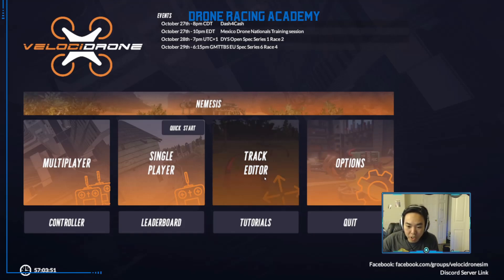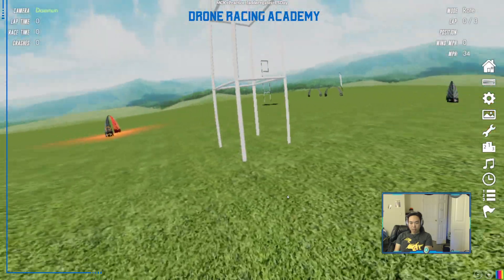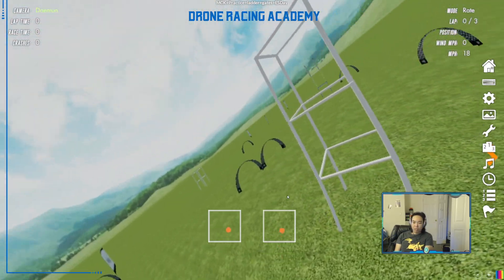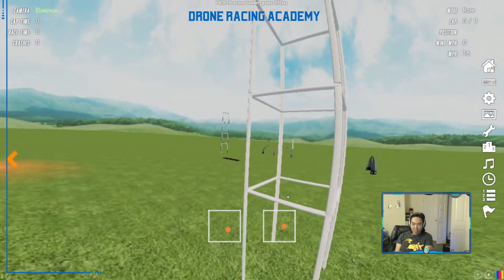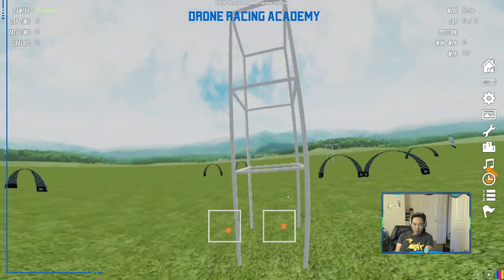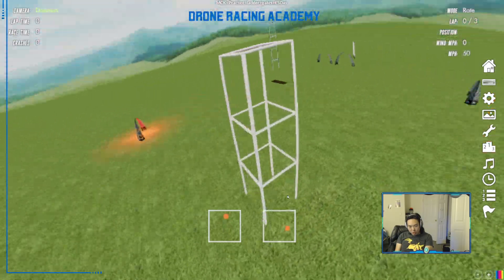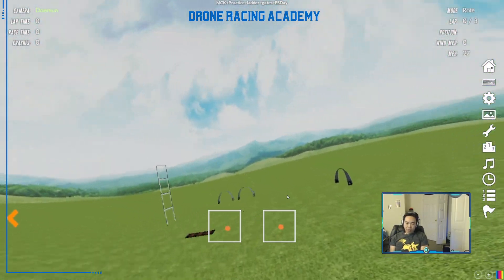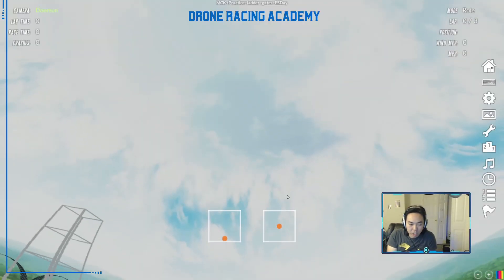How to Orbit - Detailed FPV Drone Technique Guide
FPV Drone Orbits are one of the coolest moves you can do for both freestyle and racing, popularized by Marvel in the Avengers (where they orbited around the assembled avengers).

Learn to do the FPV Drone Orbit in this advanced guide, in here I teach how to do the basic orbit and how to make variations to the technique to:
- Wider spin / tighter spin
- Orbit up / down
- Slow / fast

A smooth consistent orbit is a great way to improve your throttle, roll and yaw control, in order to do it smoothly you will need to find the perfect balance between the three.

Orbit is also the building block for more advanced racing techniques such as the ladder and the corkscrew. I will be building off of this to those techniques in future videos.